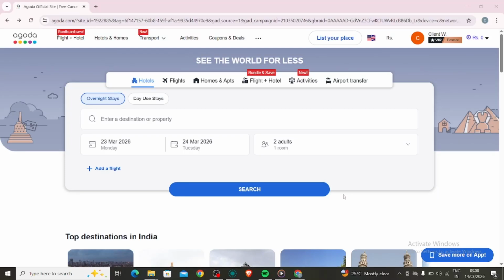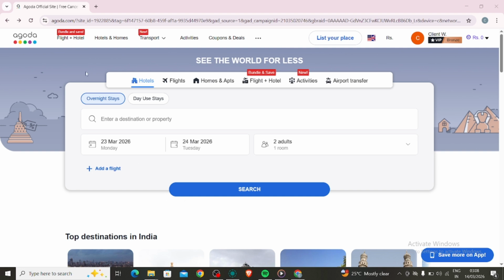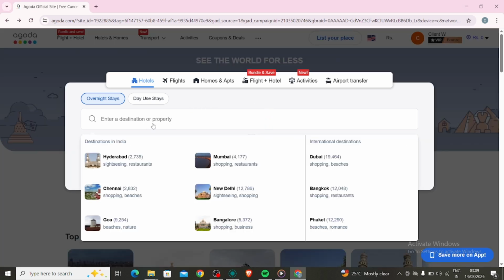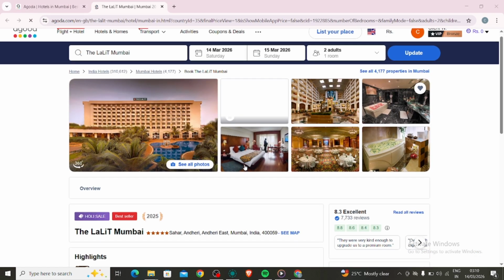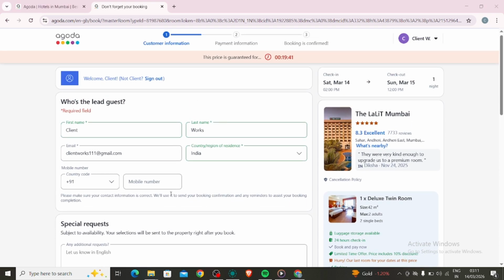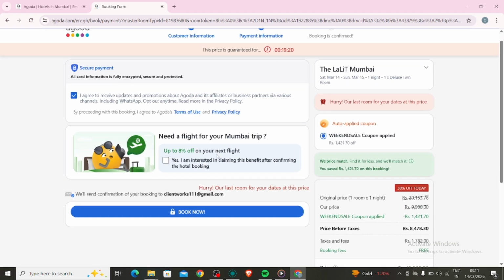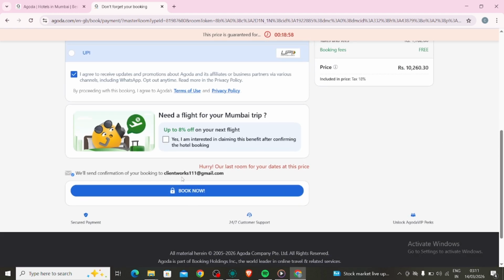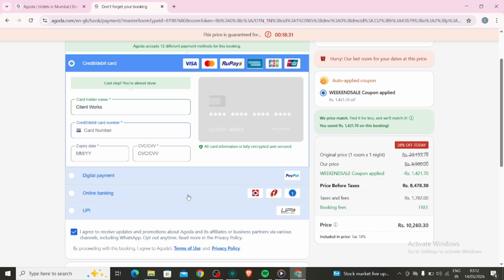How to Book a Hotel in Agoda Using Credit Card [2026 Full Guide]